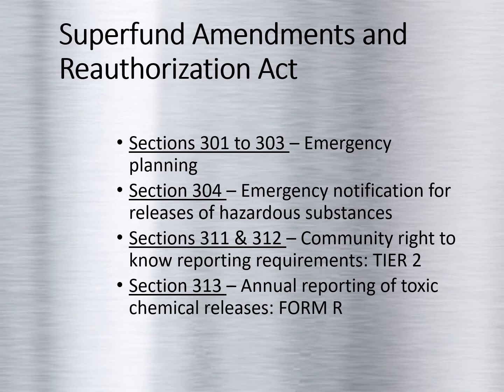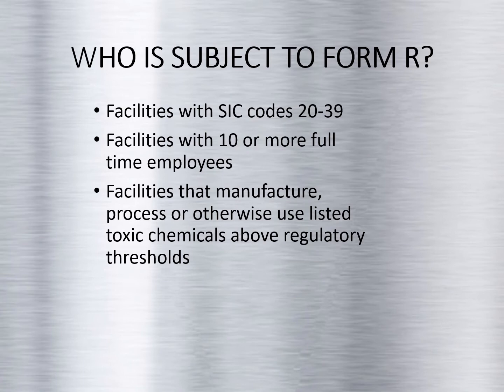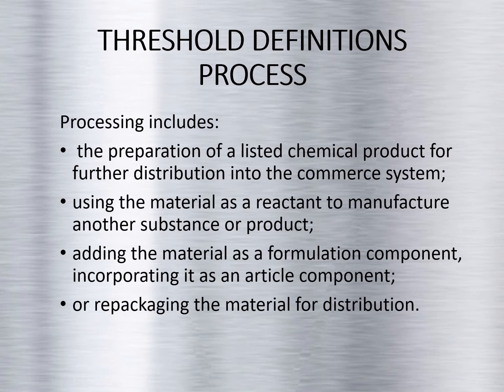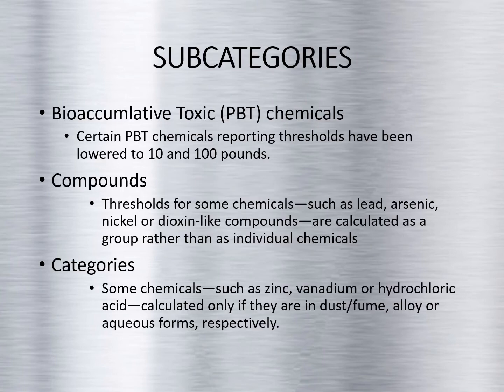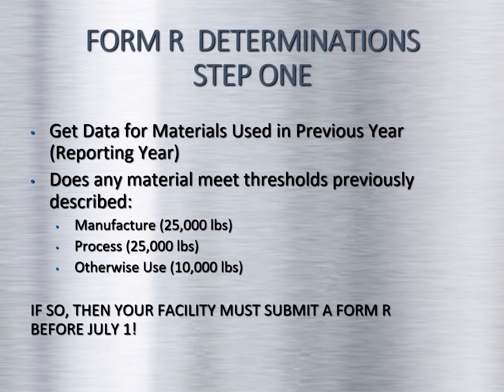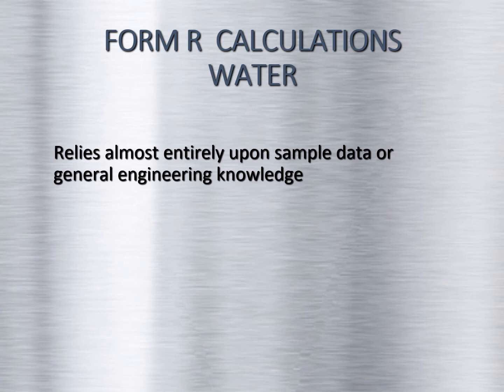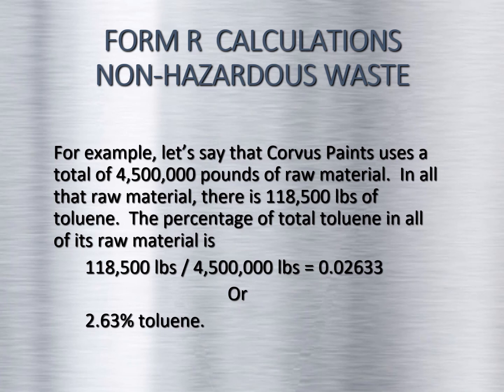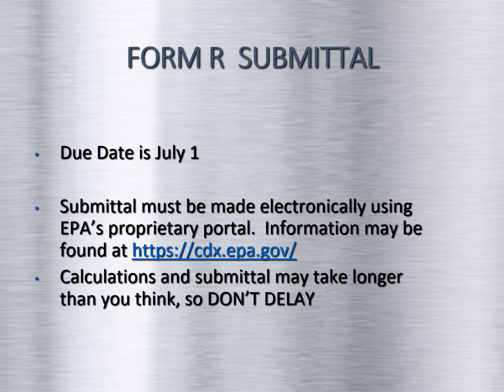Form R Overview - Superfund Amendments & Re-authorization Act